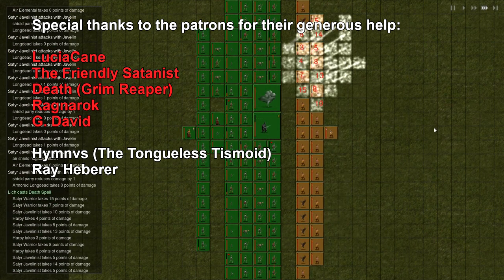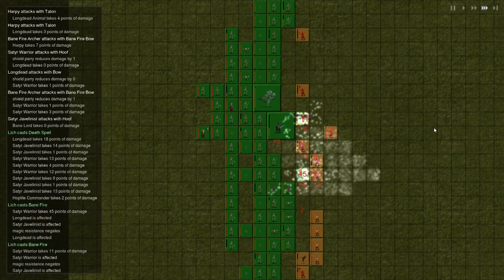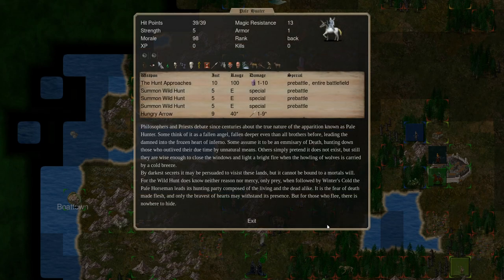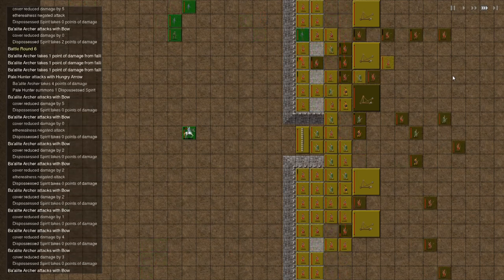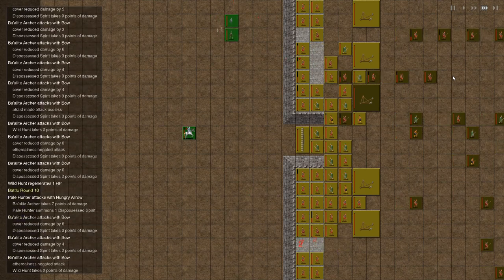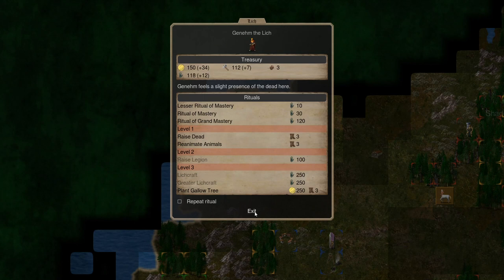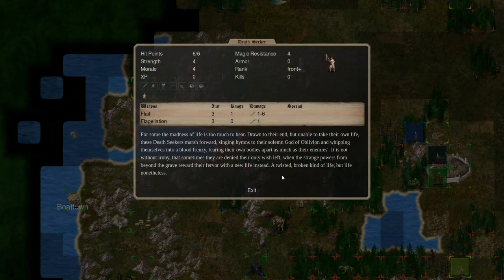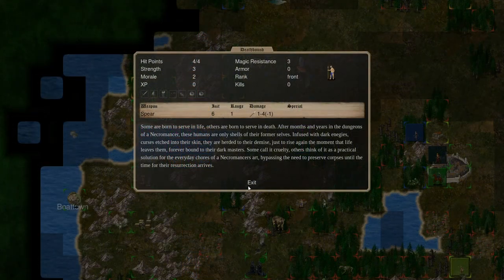Necromancy in Pascal's Armies of Darkness for CoE4